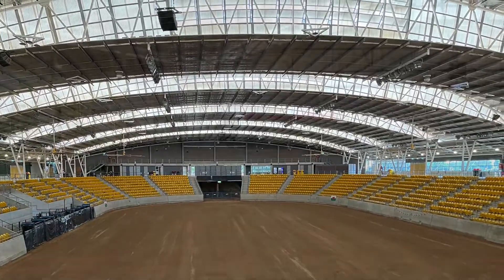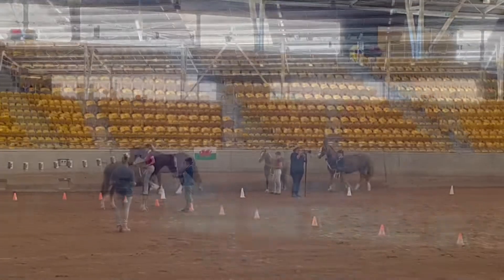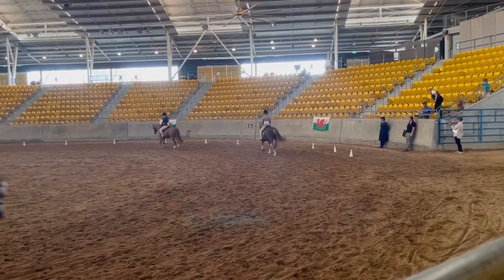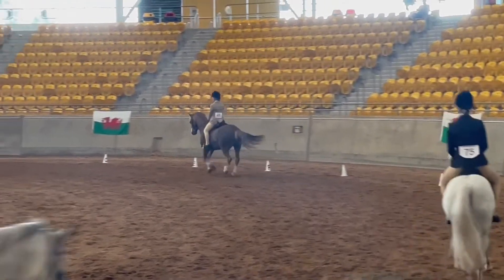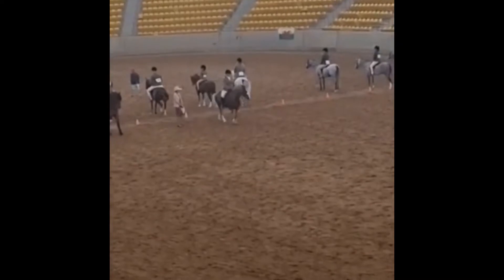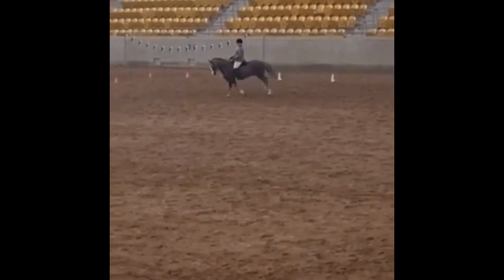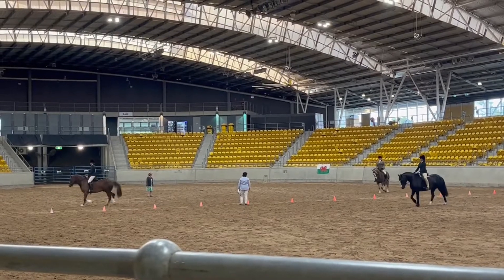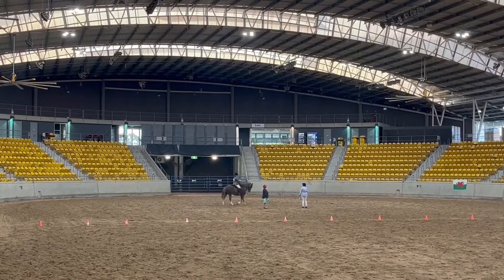Nth NSW Welsh Show 22